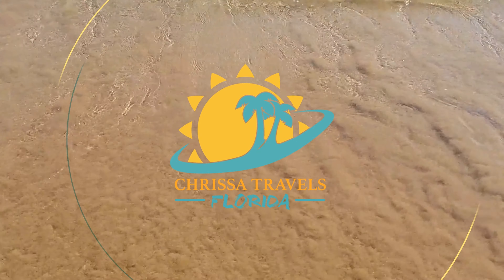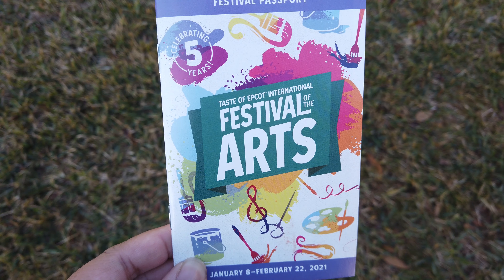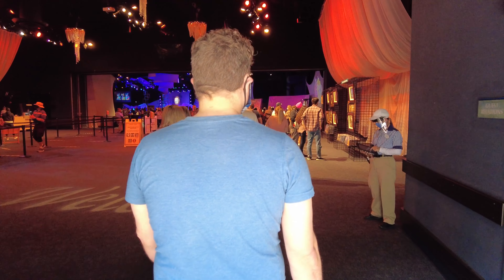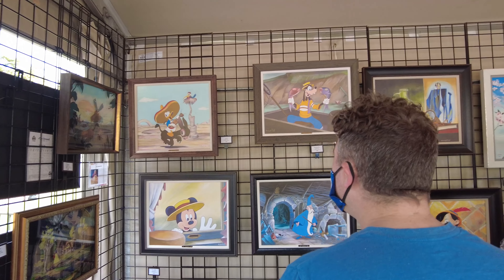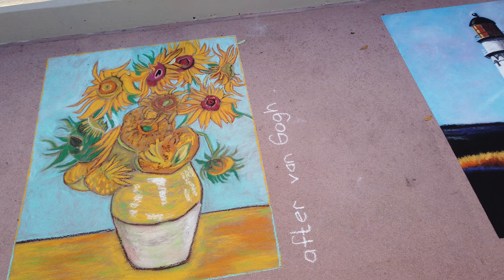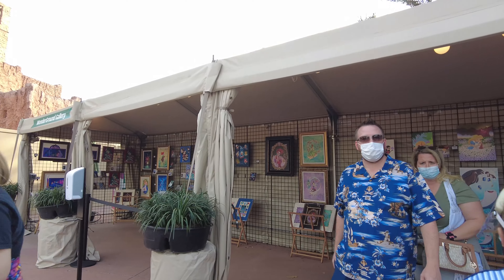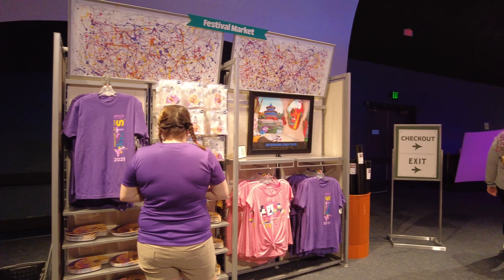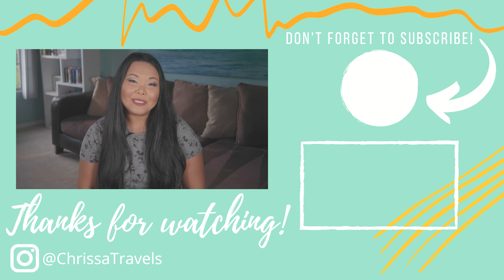Top Things to See at Disney's Art Festival | Epcot International Festival of the Arts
Disney World's Arts Festival - Epcot Festival of the Arts is in full swing this year in 2021. If you are thinking about going before it ends on February 22nd, I'll go over some details to know exactly what to expect this year.

Epcot Festival of the Arts runs from January 8th to February 22nd, and is the first of many festivals that happen at Epcot throughout the year. Even though this Art Festival is slightly smaller than in years past, you don't feel like you're missing anything.

Epcot Festival of the Arts is in its 5th year, but is quickly becoming one of my favorites to attend. If you enjoy Disney art, and festival food, you will want to check this event out before it ends at the end of this month!